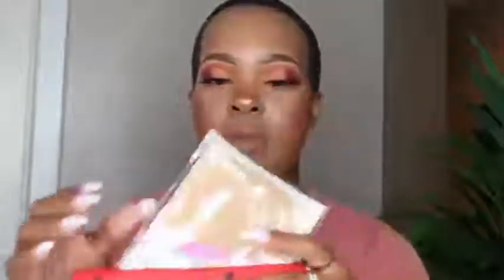Uwinshair ! 1B/Brown Curly Closure Lace Wig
Love this full and gorgeous Curly hair from Uwinshair💕
Amazing share from babe @nolusindiso_mchunu (instagram)💗
Hot spring new look 🔥